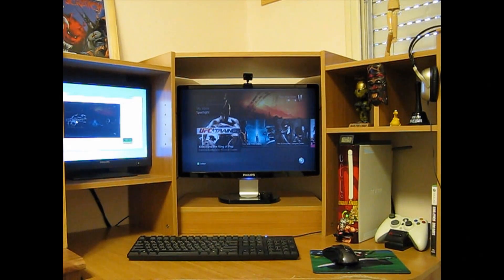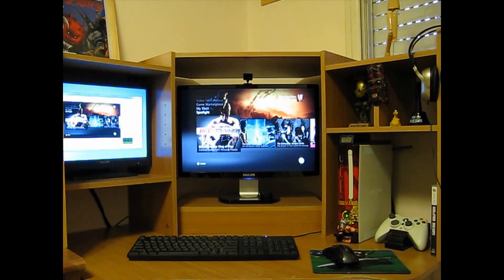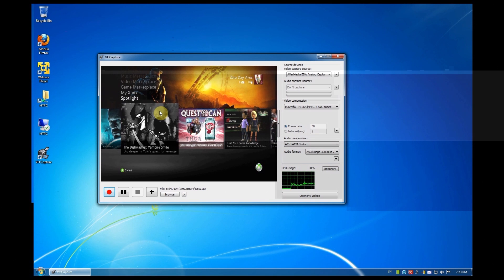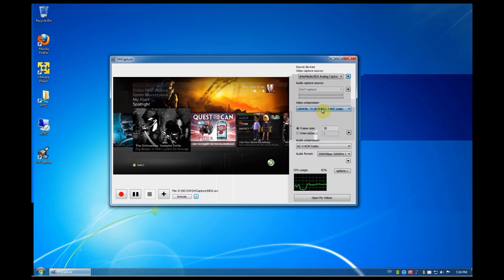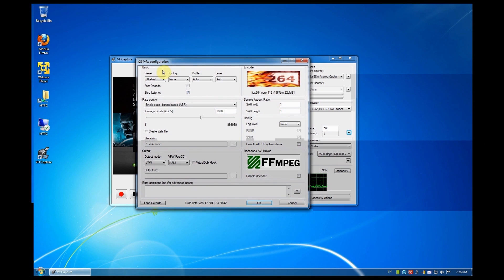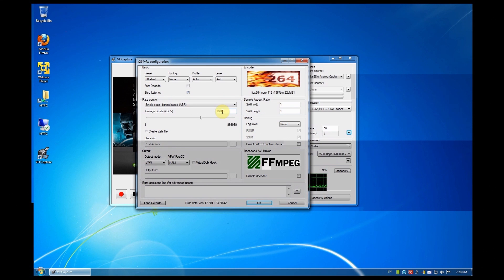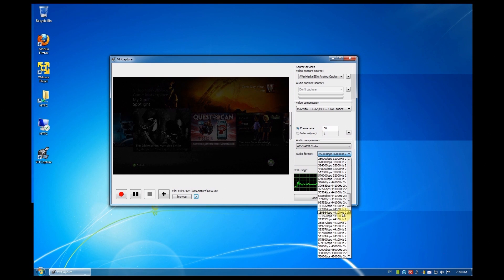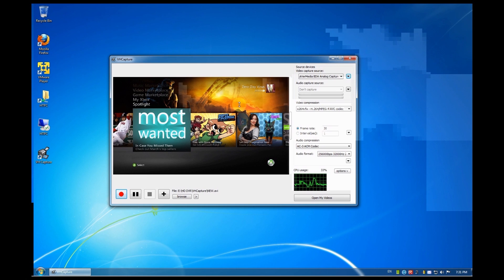My AverTV HD DVR Setup - Version 2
Quality check:
This is a new tutorial video to the current one running on YouTube, this has better tips and settings that will help you record gameplay more efficiently.

Video & Audio Codec: x264 & AC3 CODEC can be installed via the K-Lite Mega Codec Pack

Resolution: 1280x720 (720p) / 1920x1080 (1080p)